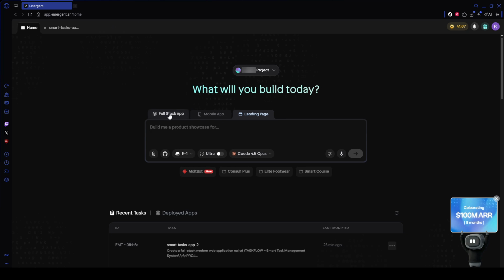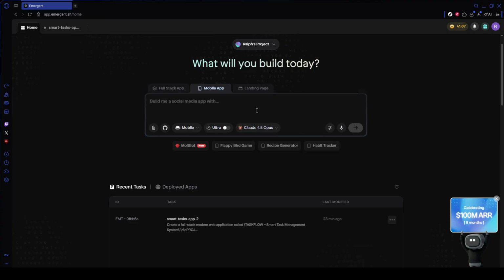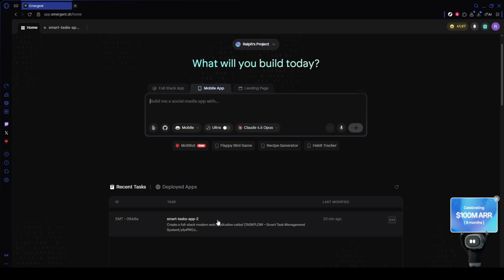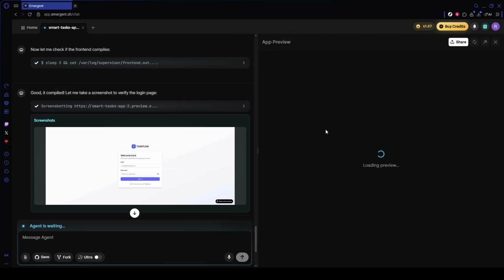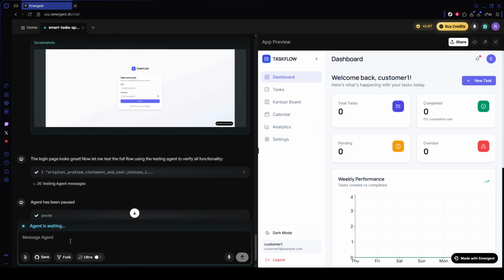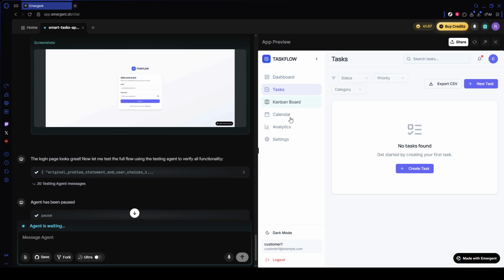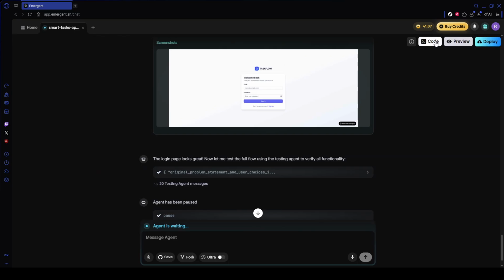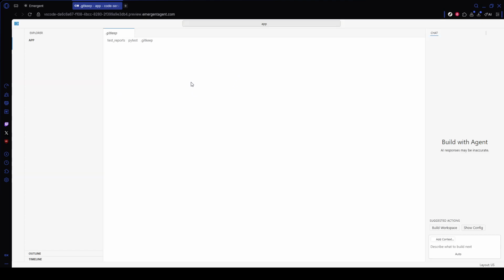Emergent AI App Builder Product Review | Is It Different From Other App Builders?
In today's video we cover Emergent AI App Builder Product Review | Is It Different From Other App Builders?